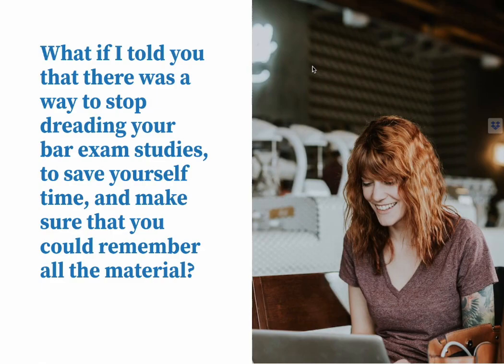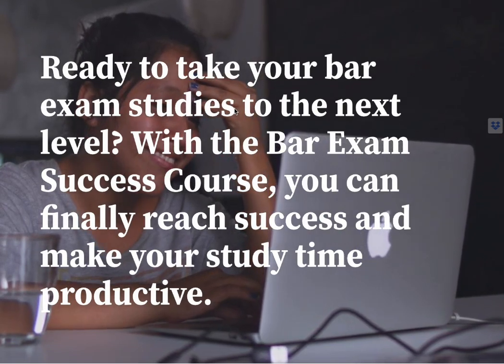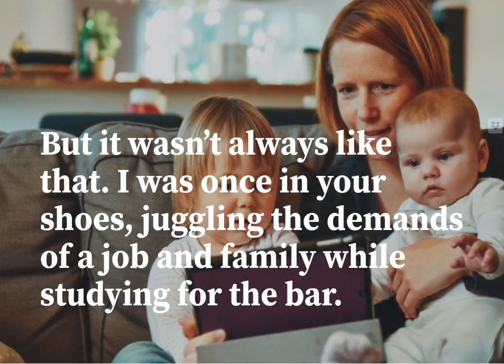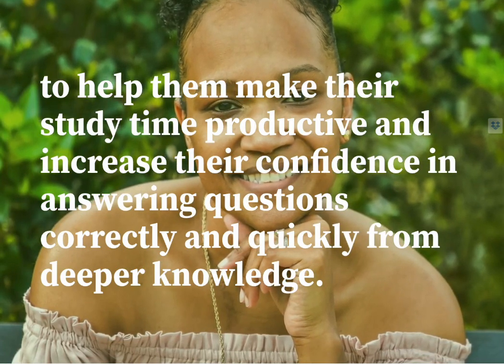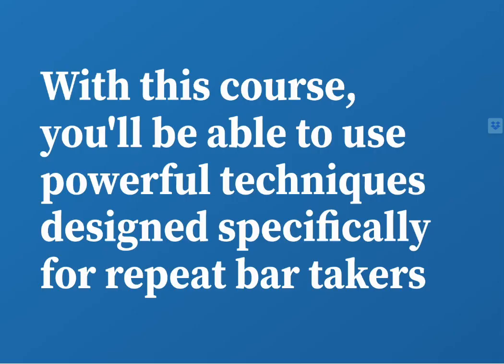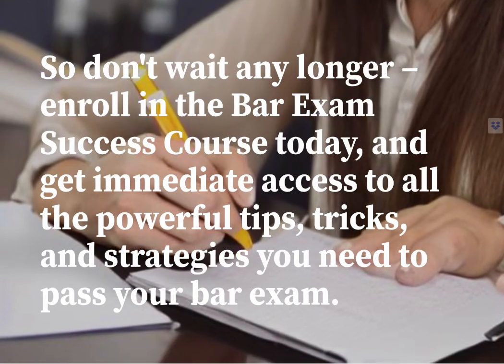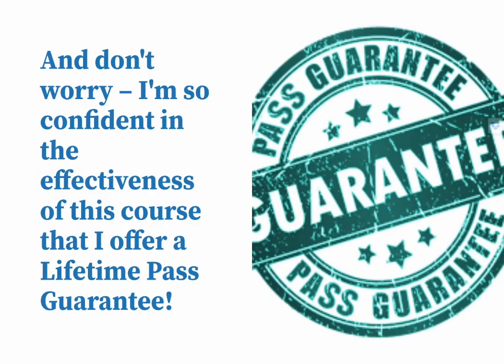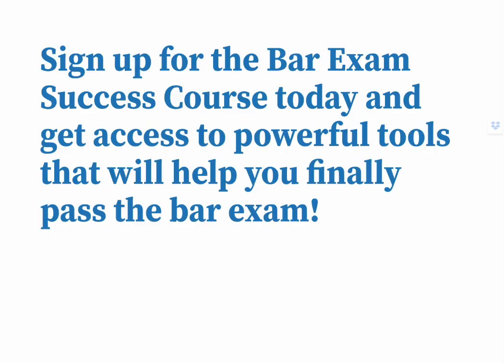Uncover the Secret to Passing The Bar Exam!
Make the NEXT Bar Exam Your LAST Bar Exam!®